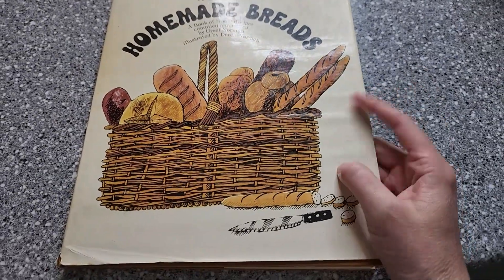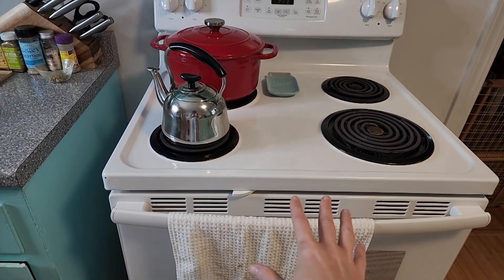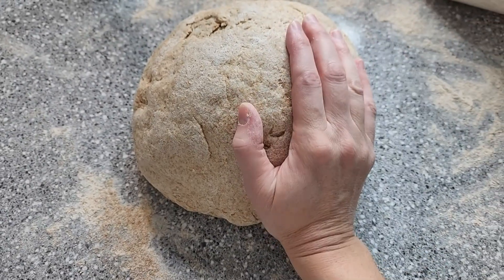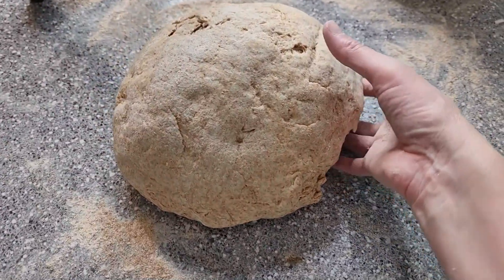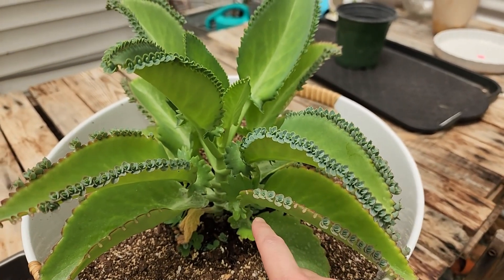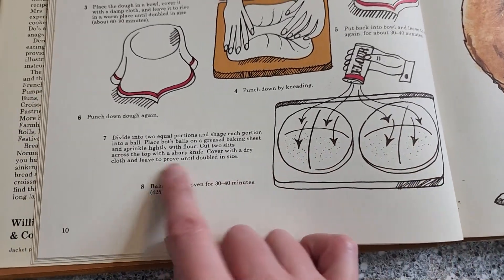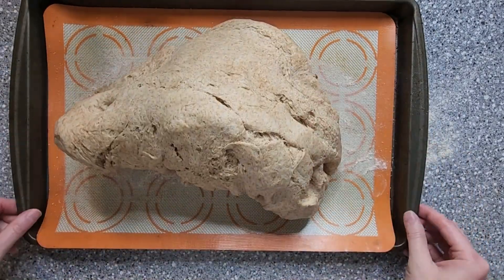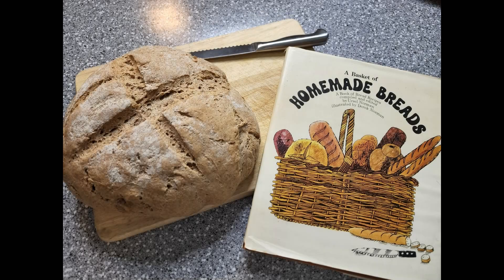Bread Basket Monday! Old English Farmhouse Loaf from the Cutest Bread Book in the World! (1973)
I bought this bread book from the library book sale for just $1!  The recipes looked really good and the illustrations are so cute.  I decided to try the Old English Farmhouse Loaf and it didn't disappoint; toasted, slathered in butter and jam made for the perfect breakfast or snack.  It's also packed with whole wheat flour making it a healthier version than a traditional white bread.

What you'll need:
1 oz of fresh yeast-- this works out to about 1.67 T or 5 tsp of Dry Instant
6 c Whole Wheat Flour
6 c All-Purpose Flour
1 tsp Sugar
2 1/2 c Warm Water
1 1/4 c Warm Milk
2 T melted Butter
2 tsp Salt
Put flours in a large bowl (very large!) Make a well in the center and add warm water and milk, butter, salt and creamed yeast.  (To make the creamed yeast, I added the yeast to about 1/2 c of the warm milk with the tsp of sugar.  Let it proof for about 10 minutes.)  Mix well and knead about 15 minutes.  Put dough in bowl, cover with a damp towel and let rise in a warm place  about 60-90 minutes.  Punch down and knead again for a few minutes.  Put back in bowl and let rise again for about 30-40 minutes.  Punch down again.  Divide into equal portions and shape into a round ball.  Place on greased cooking sheet and sprinkle lightly with flour.  Cut 2 slits across top in a criss cross pattern.  Cover with dry towel and prove until double in size.  Bake for 30-40 minutes in a 425 degree oven.

Cookbook used: A Basket of Homemade Breads by Ursel and Derek Norman 1973